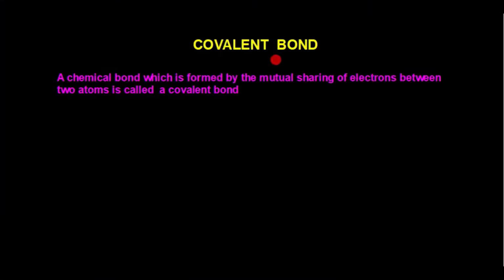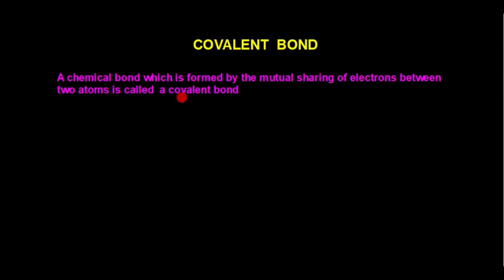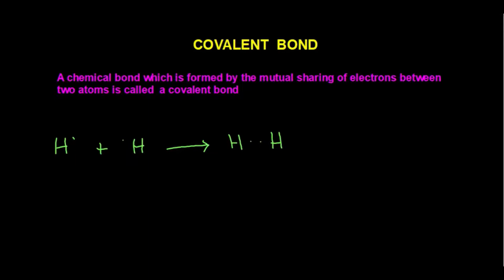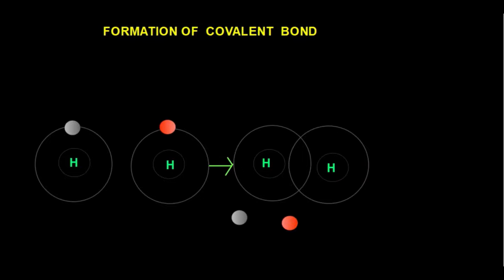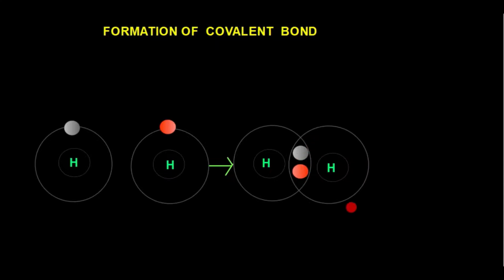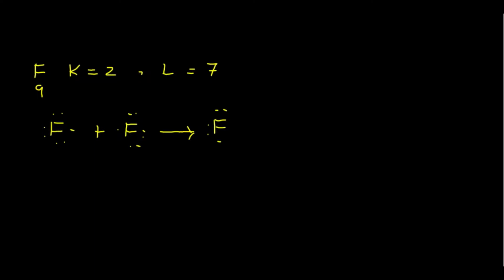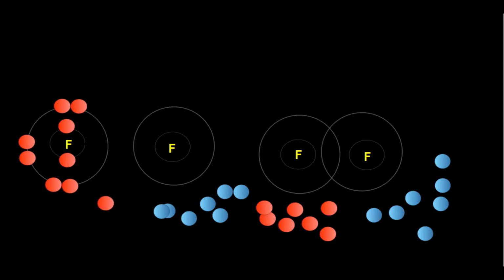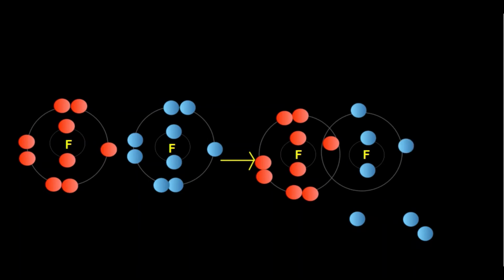Covalent bond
Covalent bond (00:12)
Formation of covalent bond in H2  (02:04)
Formation of covalent bond in F2  ( 05:26)